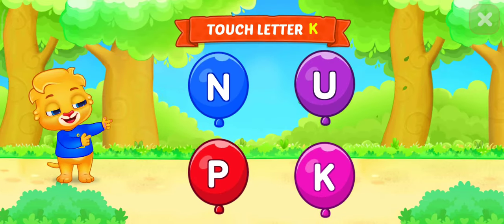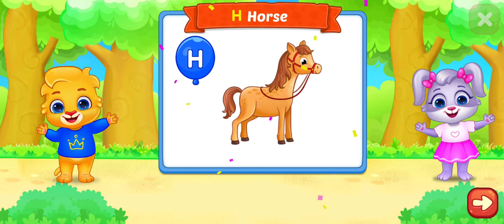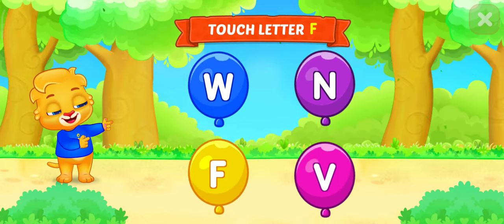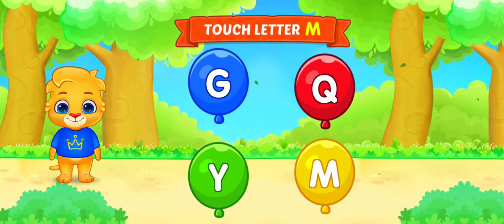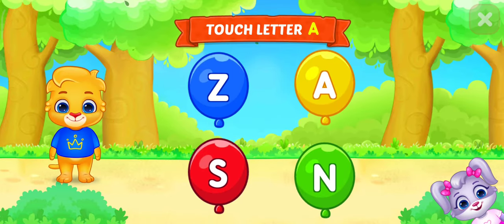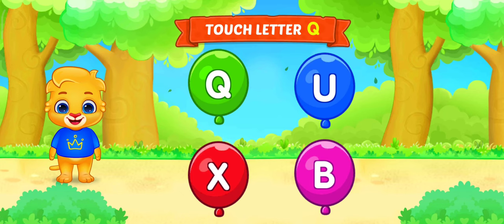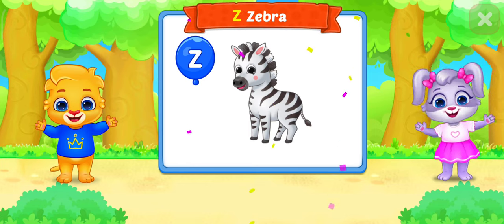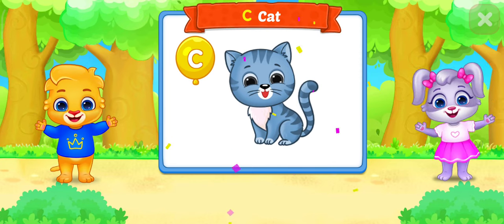Phonics Song - English Alphabet Song - Super Kids Songs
baby songs#rhymes for children#safety sheriff#sheriff labrador's safety talk#Kids videos for kids#abc song#kids songs#Alphabet song